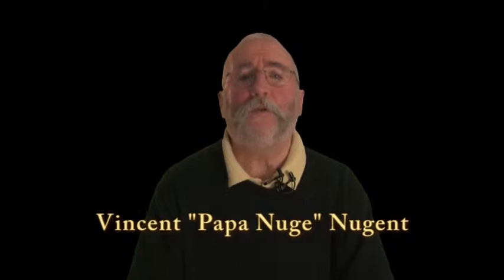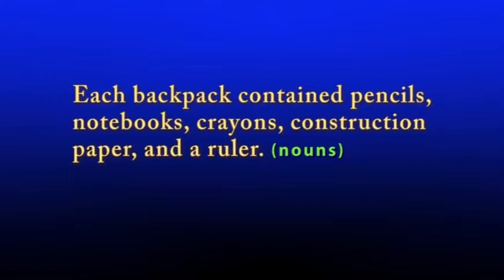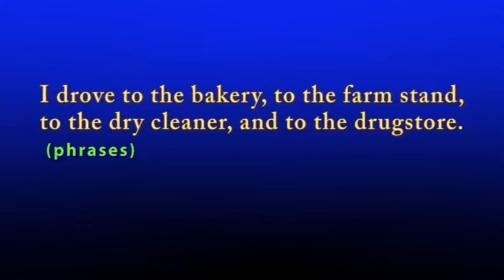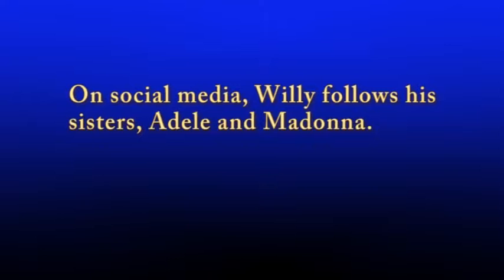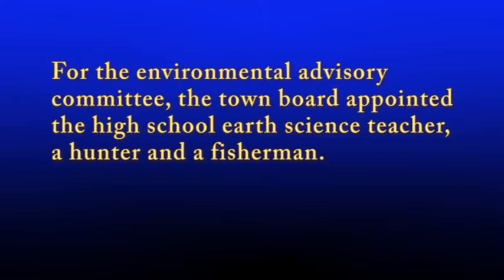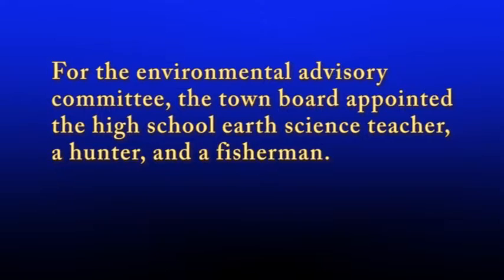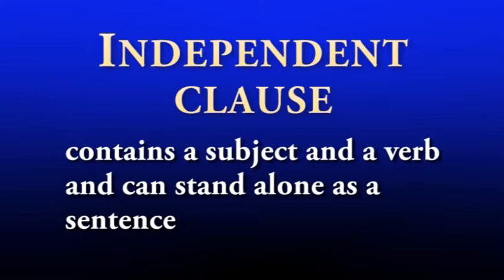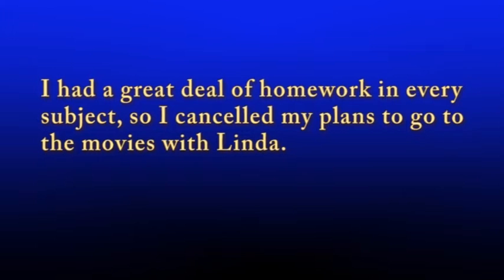Understanding Commas, Part 1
A short video that focuses on the use of commas with items in a series (including the Oxford comma), with modifiers, and with independent clauses.